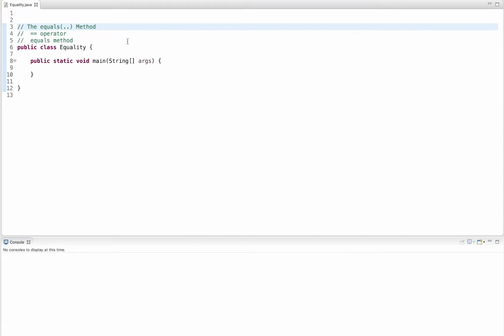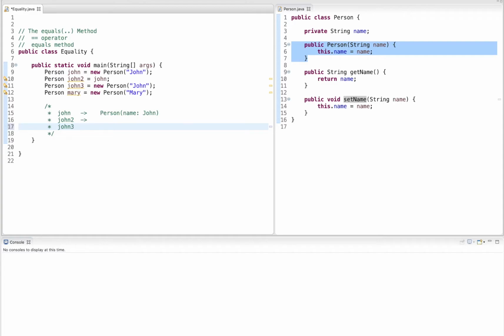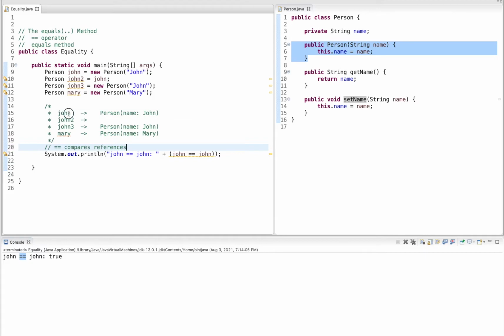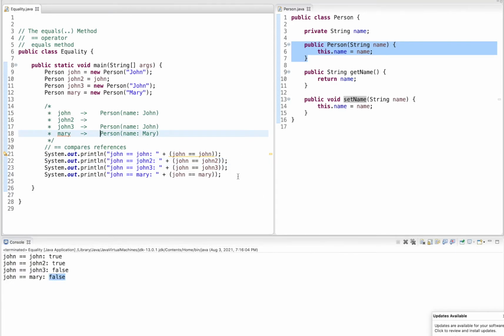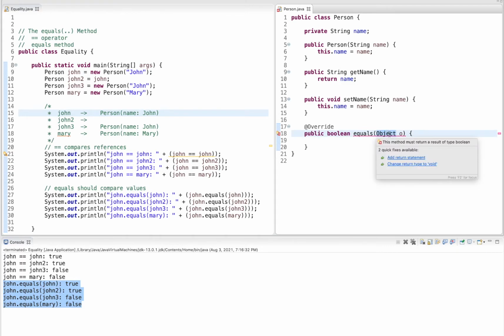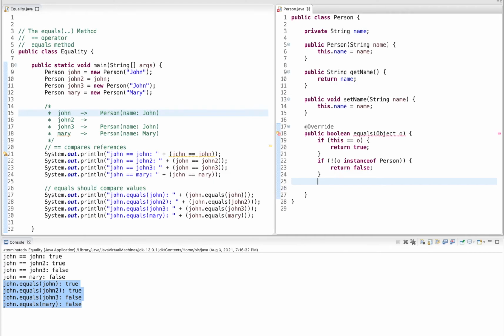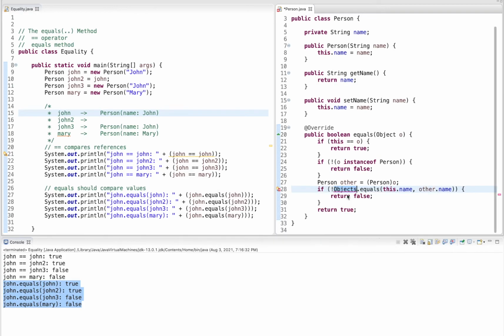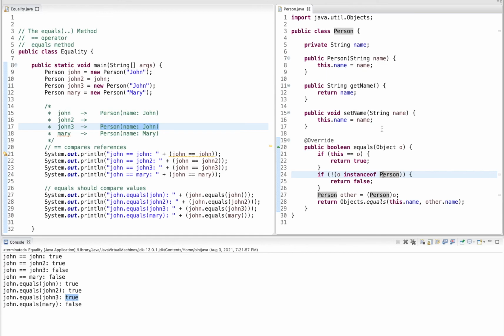Java Tutorial: The Equals Method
This video covers how to use the == operator to compare reference and how to override and use the equals method to compare objects based values of member variables.